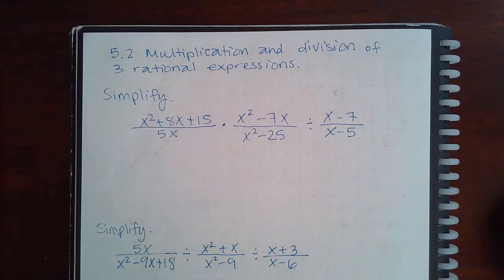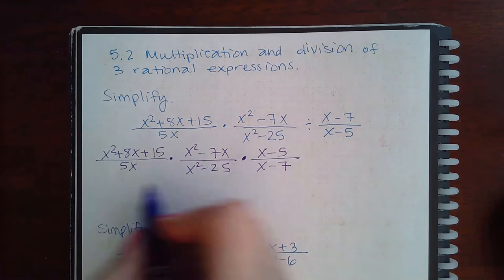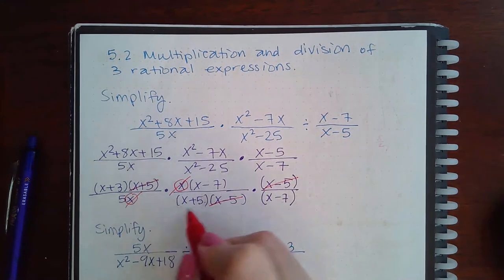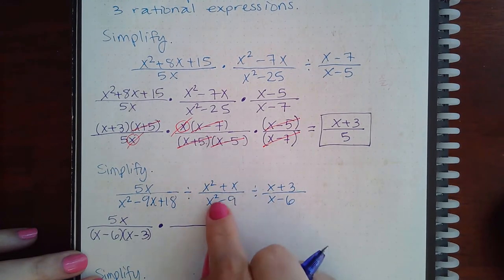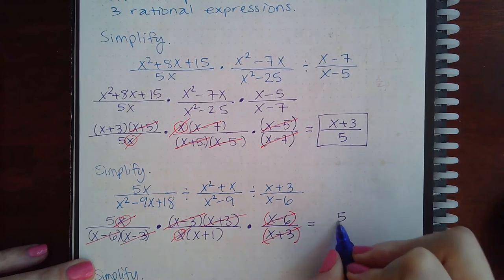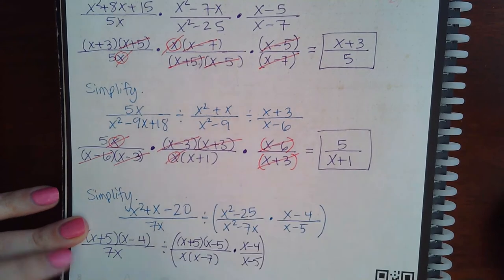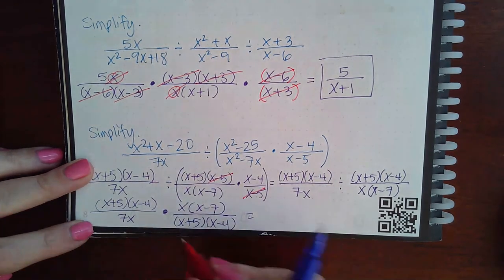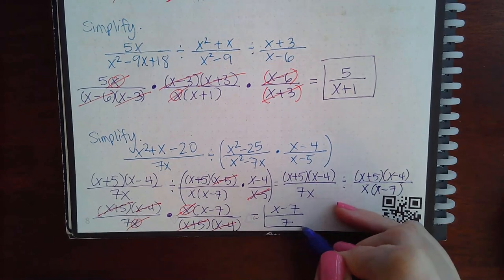5.2 Multiplication and division of 3 rational expressions